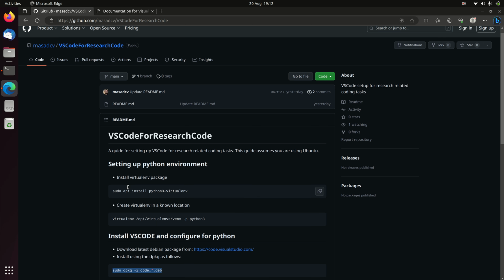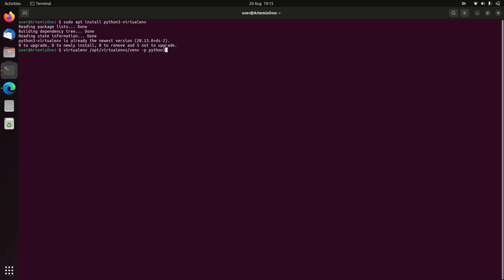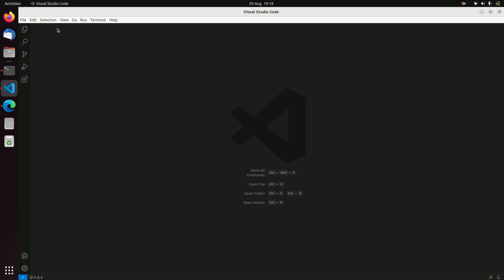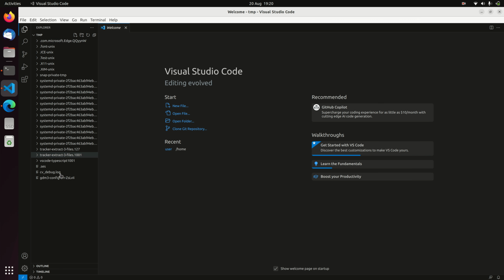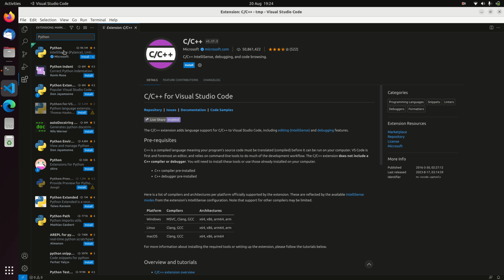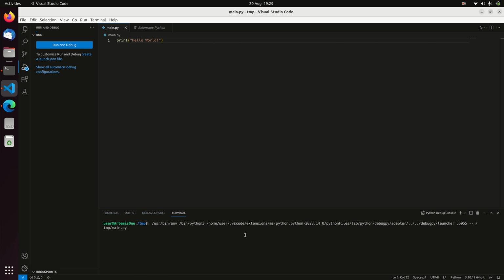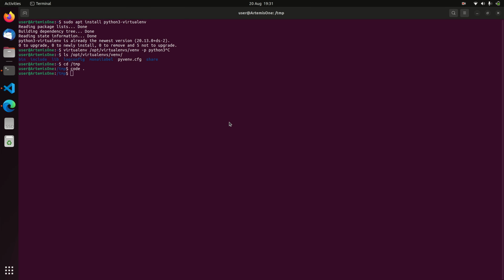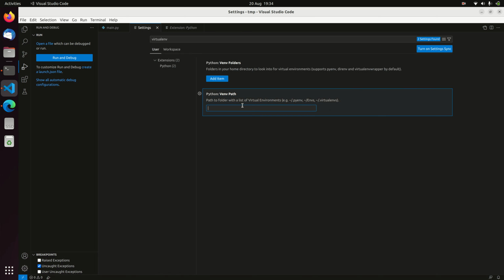Visual Studio Code for Research Coding: Part 1 Install, Extensions, Python virtualenv, UI Overview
Visual Studio Code for Research Related Coding: Part 1 Setup, Python Venv, Settings, UI Overview

In this video, I go over Visual Studio Code setup for research related coding tasks. to install, setup python environment for VSCode and run a simple hello world example.

VSCode on Ubuntu 22